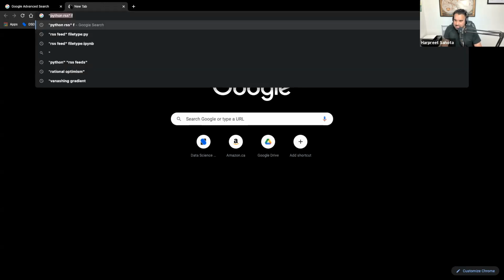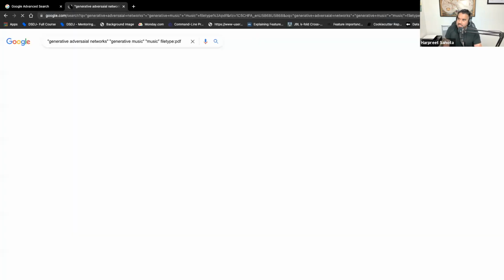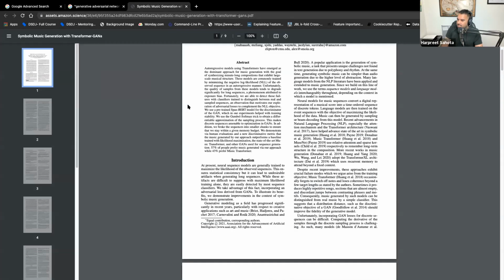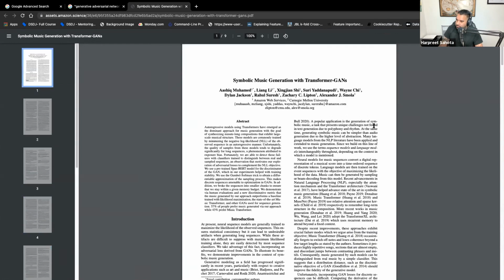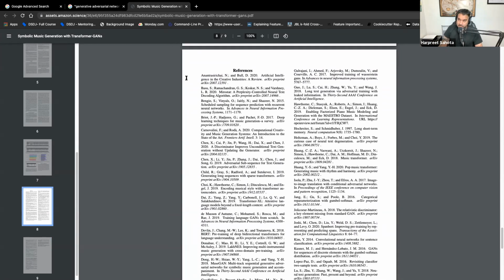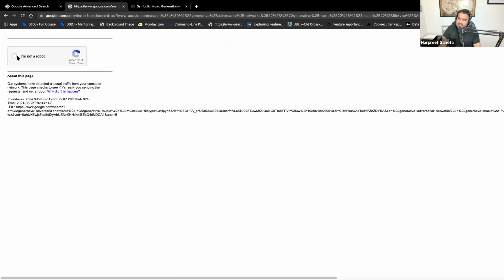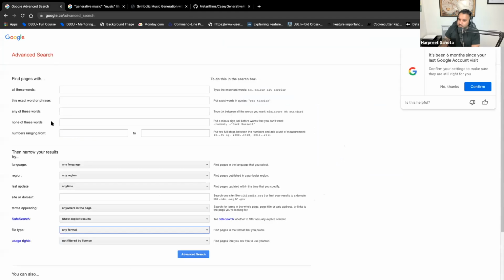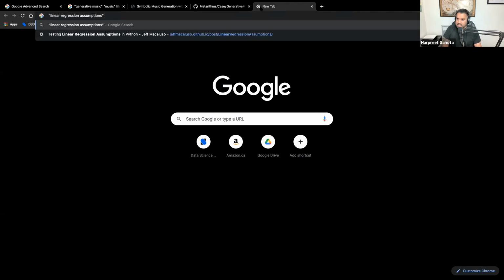Comet ML Office Hours (8.22.21): Harpreet's Google Search Crash Course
In this clip from our weekly Office Hours Series, hosted by Harpreet Sahota of "The Artists of Data Science", Harpreet improvises a quick and helpful crash course on how to get the most out a Google Search—a highly underrated skill for data professionals.

About Comet: Comet provides an MLOps platform that enables data scientists and teams to track, compare, explain and optimize experiments and models.

Comet Office Hours are powered by "The Artists of Data Science", the only self-development podcast for data scientists, featuring interviews and perspective from some of the leading voices in the industry.